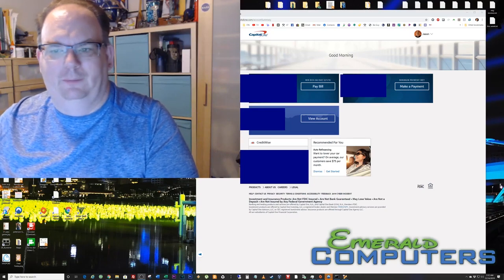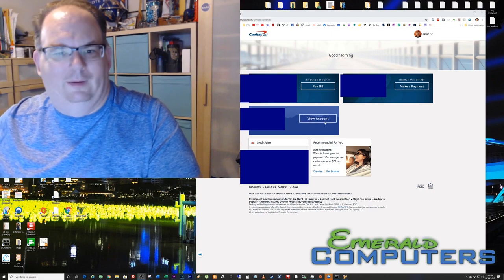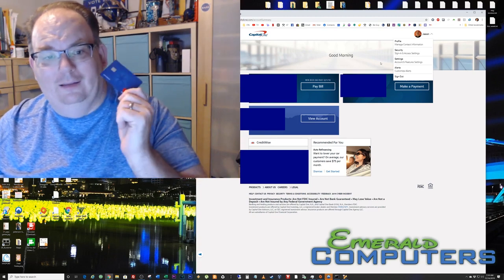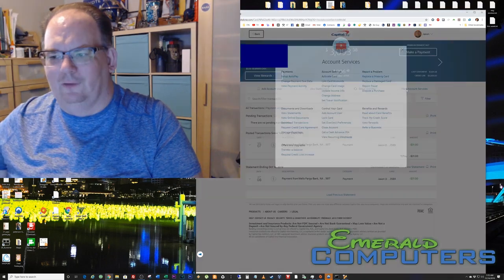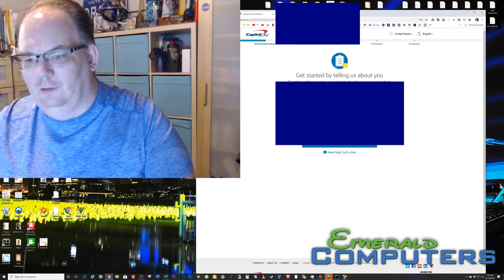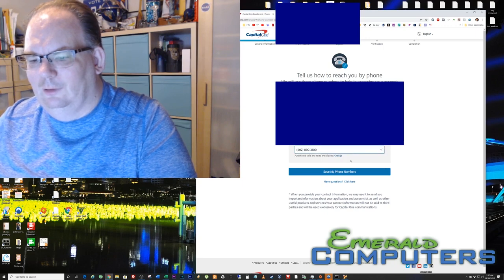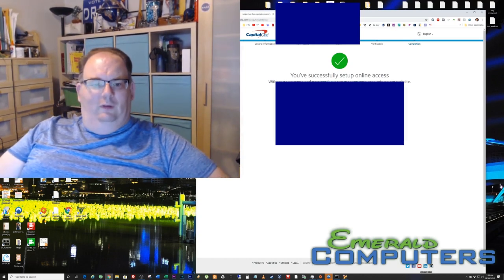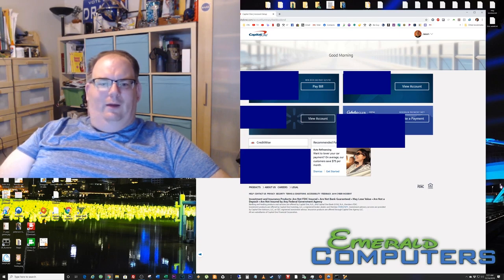How to add your Walmart credit card to your capital one profile.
Capital One took over your Walmart credit card.  But they don't make it too easy to find how to add this card to your existing capital one profile.  So I figured it out and made a video for you.   It is simple.